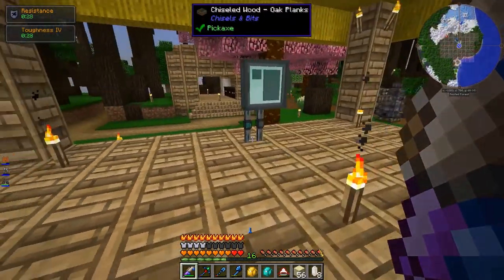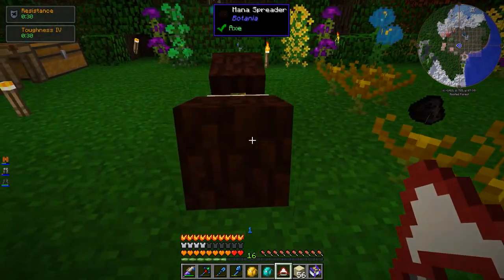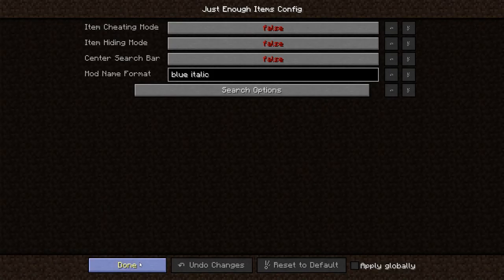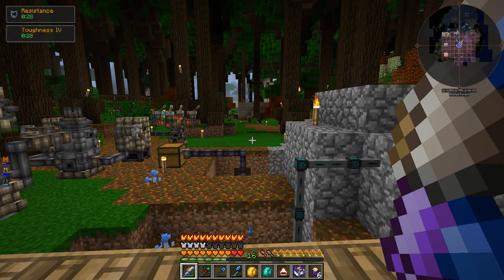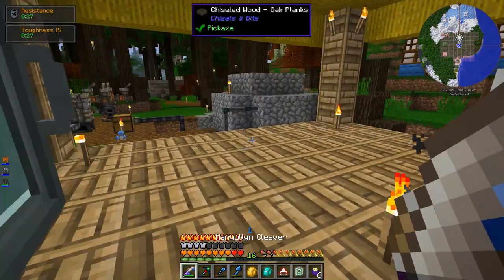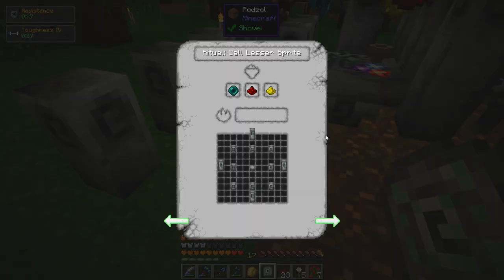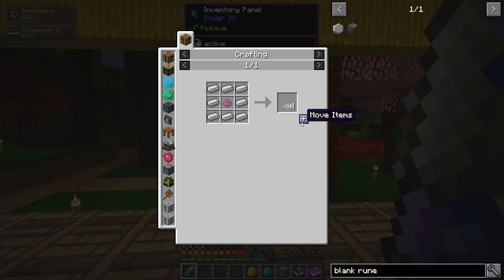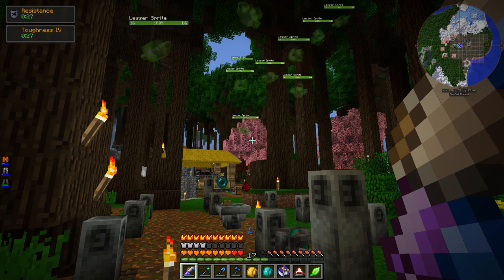Minecraft Nuts and Bolts: Torqued (Ep. 33 – Roots)